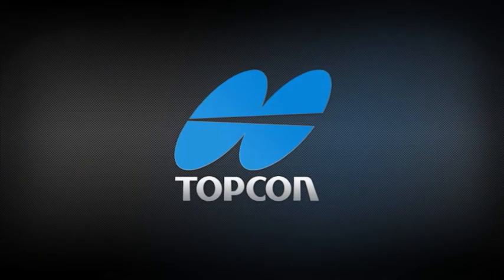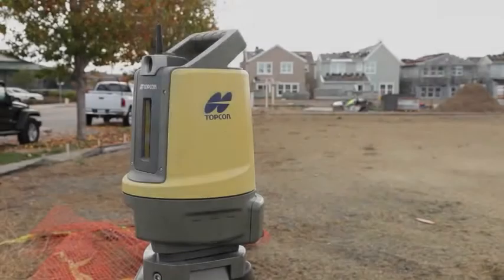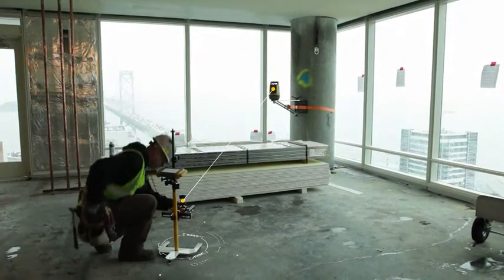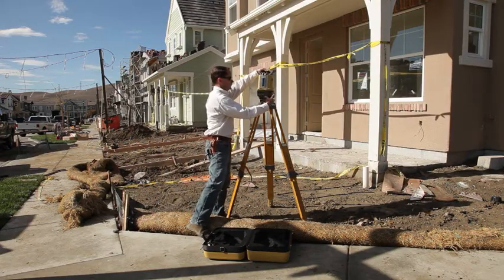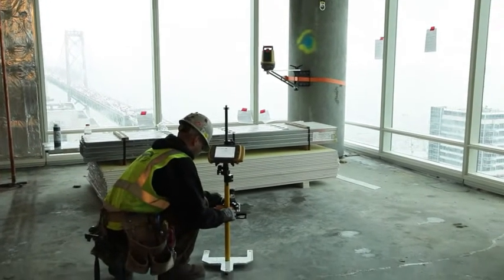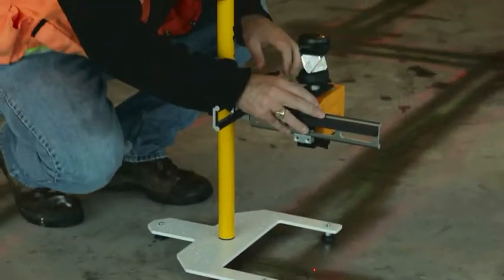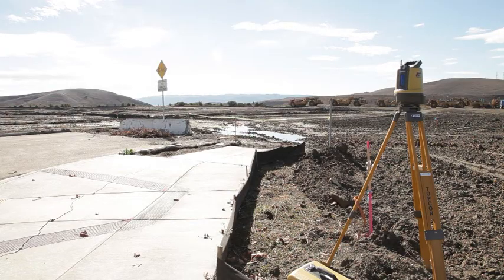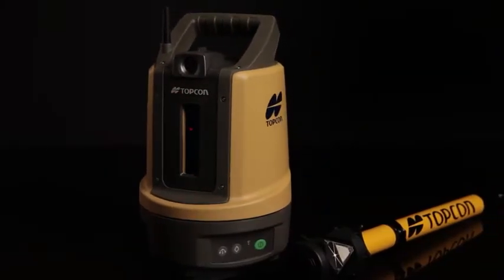TOPCON LN-100 (3D Layout Navigator)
The world's first 3D positioning solution designed specifically for construction layout. The Layout Navigator is a 3D positioning device specifically designed for construction layout activities.

• Simple 3D Laser Positioning
• One-man operation
• Self-leveling
• Wireless, license-free communication
• Android phone or tablet controlled
• Easy one-button setup

The Layout Navigator (LN-100) is a revolutionary layout tool design based on simplicity.   The  LN-100 provides a jobsite 3D positioning for all your construction layout needs.  Topcon has blended the technology used for self leveling lasers and robotic total stations into LN 100.  The perfect tool for layout.
The setup of the instrument is so simple that the real innovation is in the user interface.  A colorful touch screen tablet controller that can display simple point layout or large CAD drawings, is in your hand anywhere on the project site.  Simply see the design point or line that needs to be staked out, touch it, and the LN-100 immediately points to the location.  The LN-100 locks onto the prism and instructs the user which way to move to layout the new design point.